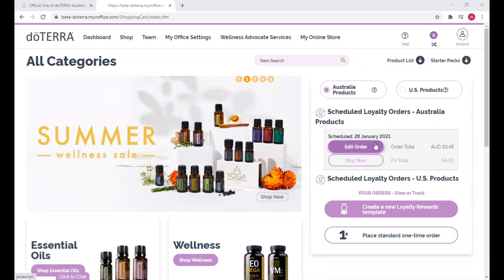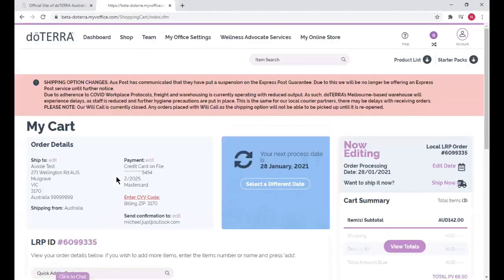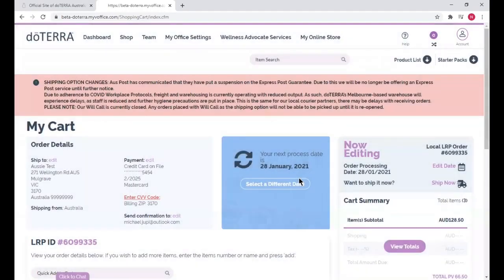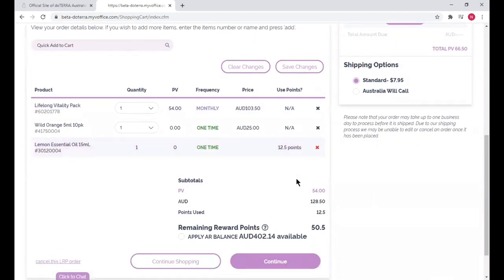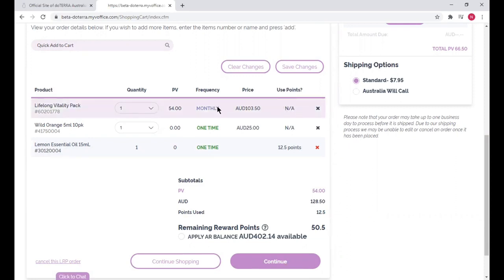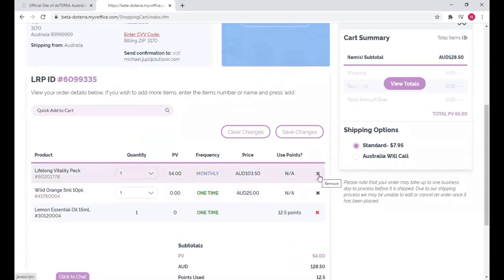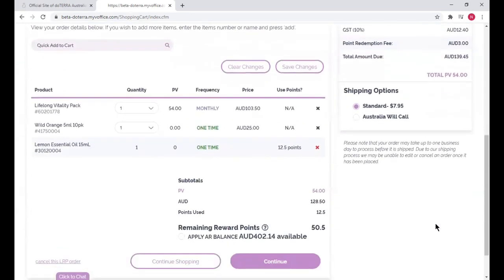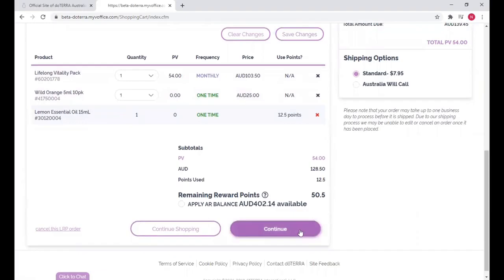Australia - Point Redemption Tutorial